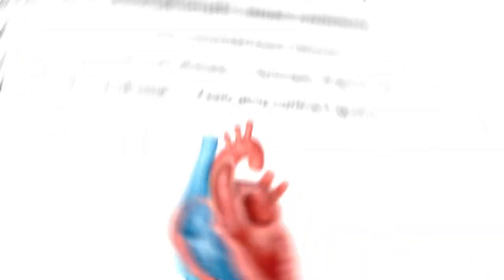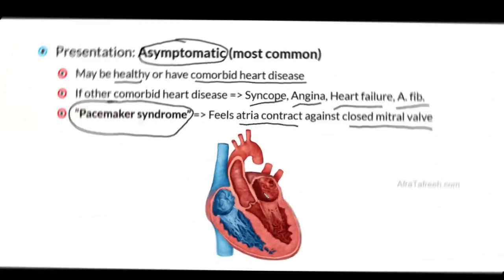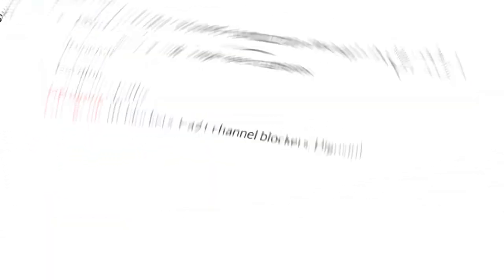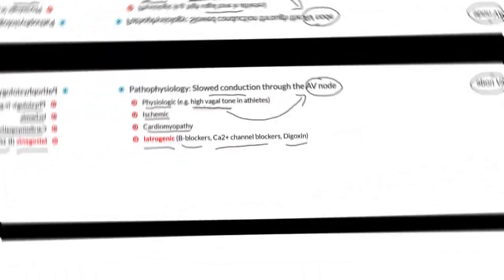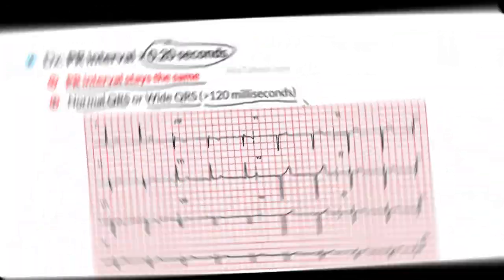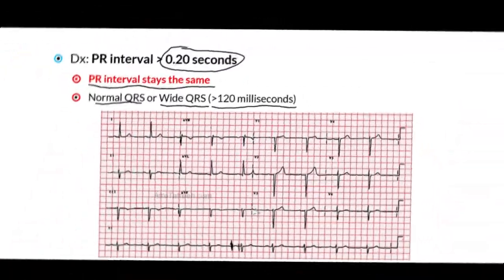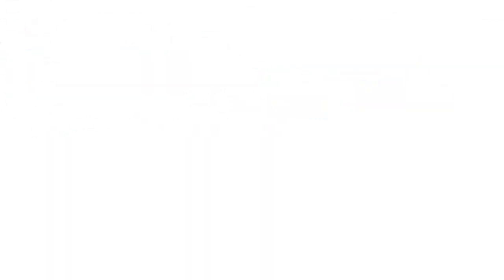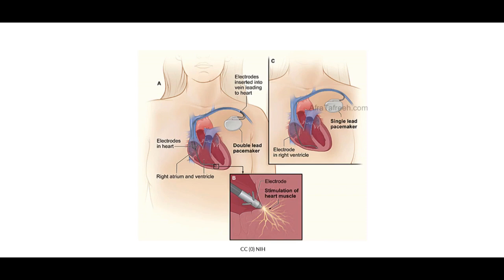Heart Blocks Simplified ❤️ | NEET PG & USMLE High-Yield Topic